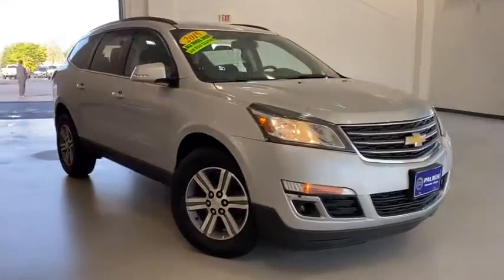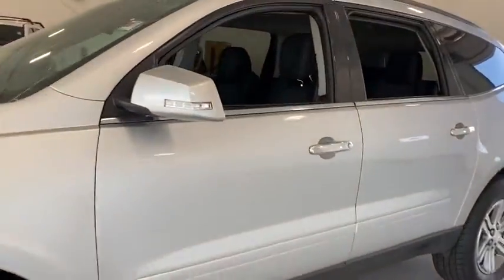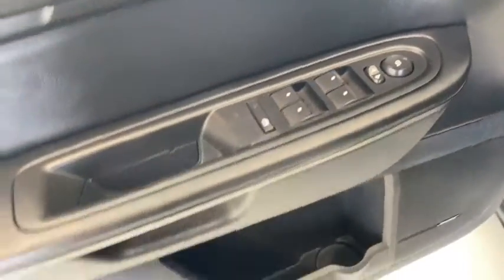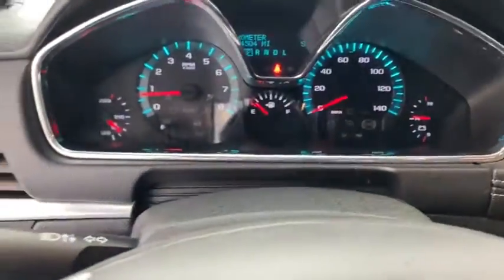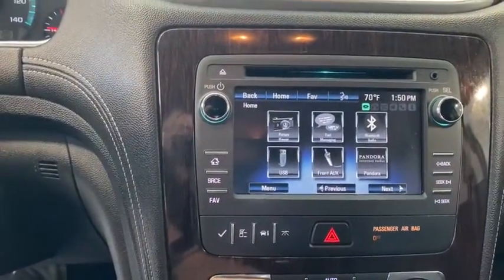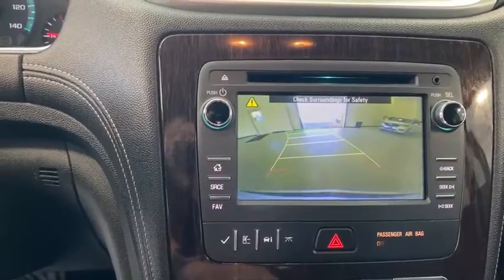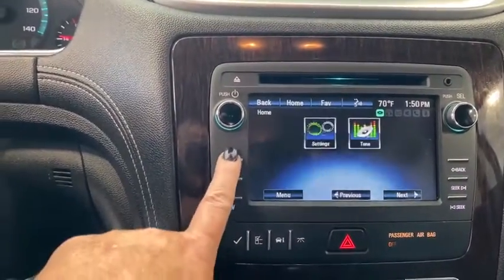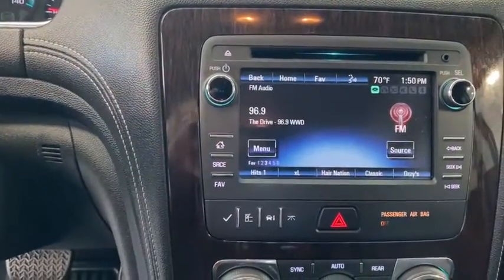2015 Chevrolet Traverse Kenosha, Gurnee, Antioch, Burlington, Racine, WI P6967A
Silver Ice Metallic Used 2015 Chevrolet Traverse available in Kenosha, Wisconsin at Palmen Buick GMC Cadillac. Servicing the Gurnee, Antioch, Burlington, Racine, WI area.

**ACCIDENT FREE**br**LOCAL TRADE**br**AWD**br**REMOTE START**br**HEATED SEATS**br**POWER LIFT GATE**br**CALL OR TEXT JODI AT **br**ONLY 15 MIN FROM IL AND 20 MIN FROM MILWAUKEE**brbrbrRecent Arrival!brbrAwards:br * JD Power Initial Quality Study * JD Power Initial Quality Study, JD Power Dependability Study * 2015 KBB.com 10 Best Certified Pre-Owned 3-Row SUVs Under $30,000 * 2015 KBB.com Best Buy Awards FinalistbrbrbrReviews:br * If you want a big, 3-row midsize SUV that starts under $32,000, holds up to eight passengers, and has a standard V6 and that returns decent fuel economy, the 2015 Chevy Traverse remains a tempting family hauler. Source: KBB.combr  * Compliant ride quality; generous cargo capacity, even behind the third row; seating for up to eight passengers; top crash test scores. Source: Edmundsbr  * Offering the roominess of a traditional SUV but with car-like handling and better fuel economy, there's a lot to like about the 2015 Chevrolet Traverse. The Traverse can seat up to eight, drinks less gasoline than a traditional SUV, and starts at an appetizing price. For 2015 the Traverse adds available RemoteLink Key Fob Services, a component of the OnStar RemoteLink app that gives you access to features such as remote start as well as locking and unlocking, even when miles away from your vehicle. Plus, forward-collision alert and lane-departure warning are added to its roster of safety features. The Traverse also features the MyLink infotainment system and the industry's first front-center airbag. The Traverse comes with a 3.6-Liter V6 Engine with 281 to 288 Horsepower depending on the trim you get. In terms of fuel economy, front-wheel drive and all-wheel drive get almost the same gas mileage. However, FWD is the best performer getting an EPA estimated 17 MPG City and 24 MPG Highway. Its smooth and strong V6 easily shuffles this vehicle up to speed, whether in front- or all-wheel-drive form. At 205 inches in length, the Traverse is larger than its direct competitors but doesn't feel bloated on the road. The 2015 Chevy Traverse offers a comfortable and commanding ride in which the suspension tames bumps and the tall ride height affords good frontal views. The Traverse has three rows of seats that can be configured for seven or eight passengers. Plus, adults can fit into the third row. Copious cargo space swallows shopping bags, luggage and lumber. If you need a vehicle that can hold up to eight passengers, tow 5,200 pounds and offer better fuel economy and a more comfortable ride than a traditional SUV, the 2015 Traverse is the crossover for you. Source: The Manufacturer Summary